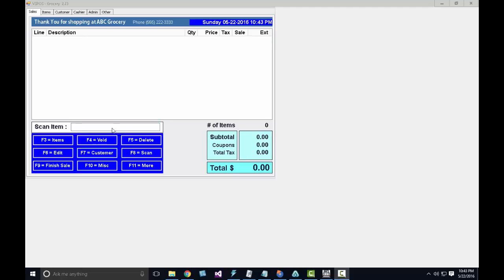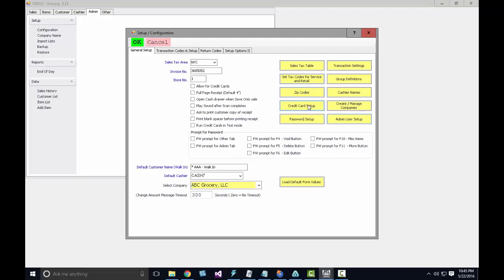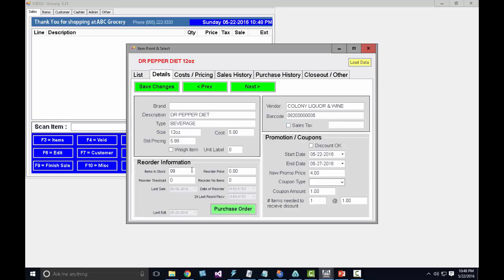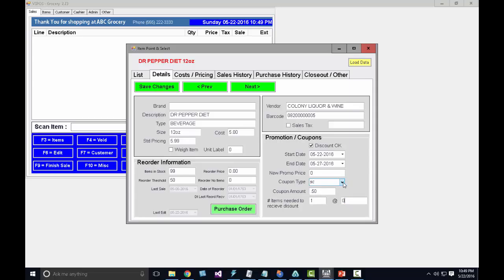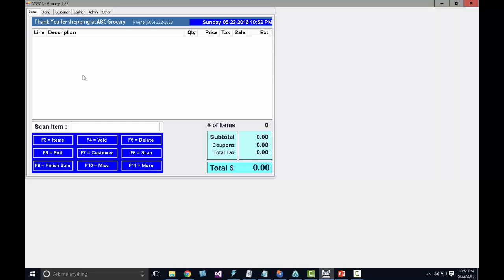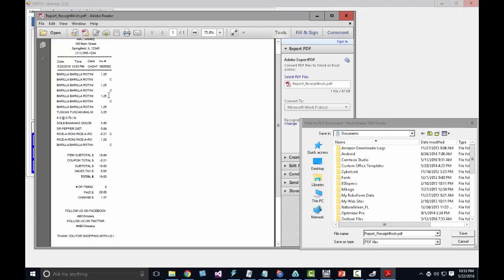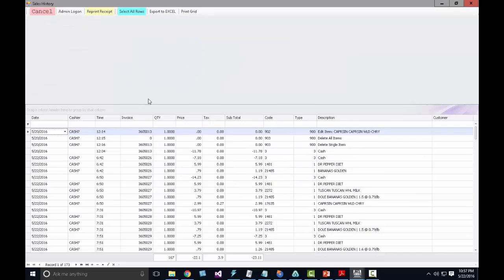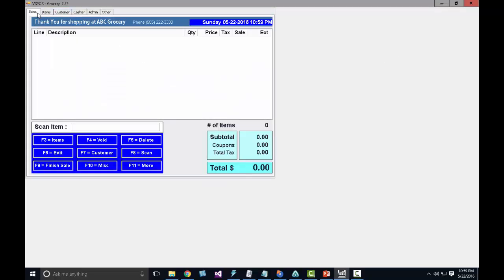VSPOS_Grocery_Full_Demo_01